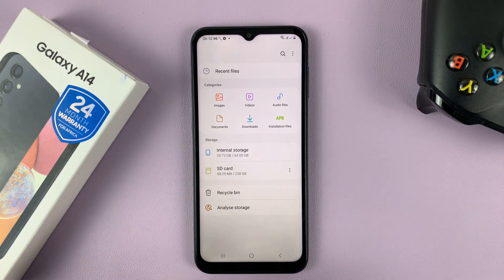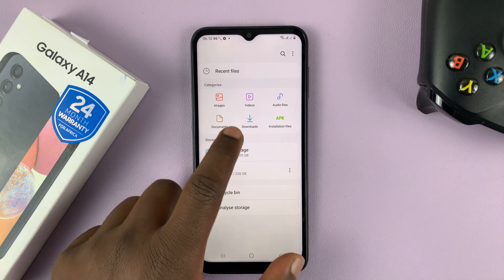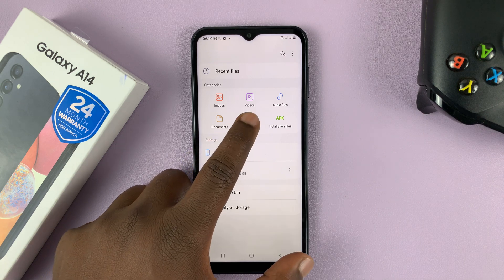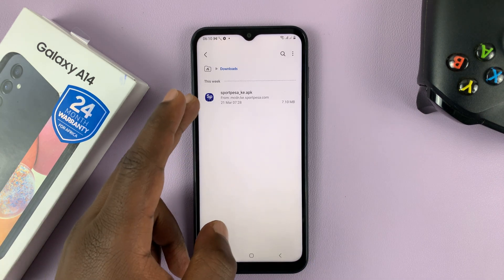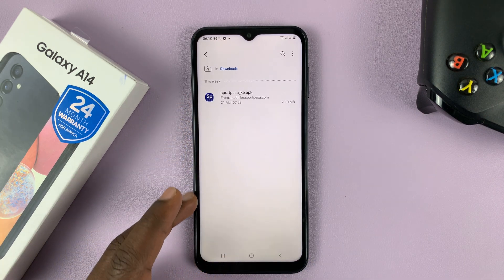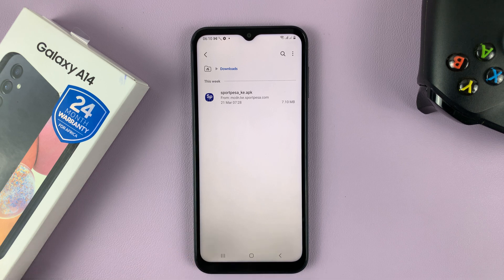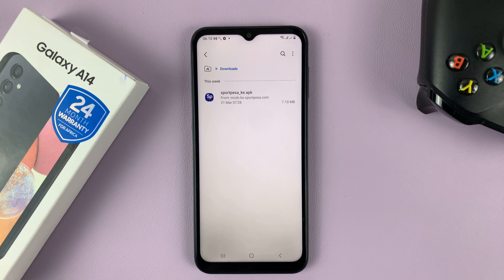Where To Find All Downloads On Samsung Galaxy A14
You may be wondering where all your downloaded files go on your Samsung Galaxy A14. Well, in this video, we'll be answering this question to help you find all your downloaded files.

I am demonstrating this using a Samsung Galaxy A14, but this will apply to virtually any Samsung Galaxy phone. Simply locate the 'My Files' app, and you should be good to go.

It will most likely be in the Samsung folder of your Galaxy A14, but if you do not find it there, you can use the search function on the apps screen and perform a search.

Just type in 'My Files' or simply 'Files' and the app should appear. The 'My Files' app comes pre-installed in your Samsung Galaxy A14, so there will be no need to download another file manager.

Next, open the My Files app and tap on the 'Downloads' option and here, all your files will be listed. They will appear in all formats; mp3, mp4, rar, docx or even pdf.

Cell Phone Tripod Adapter